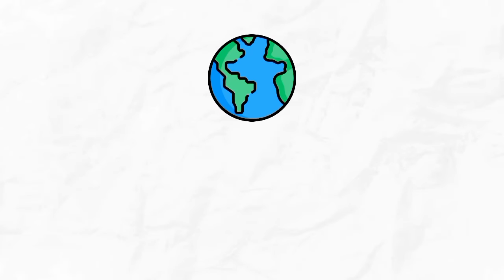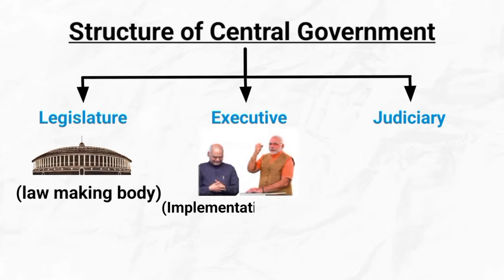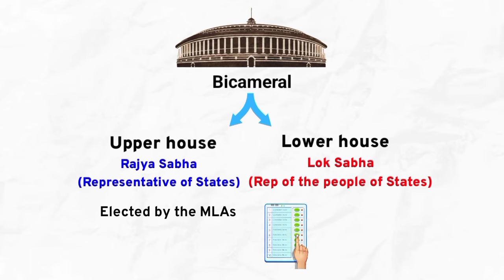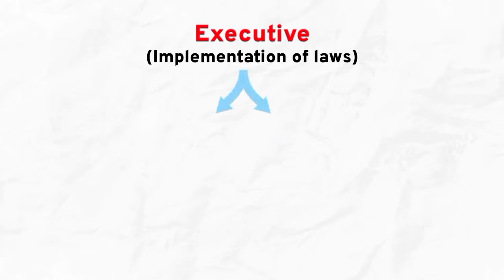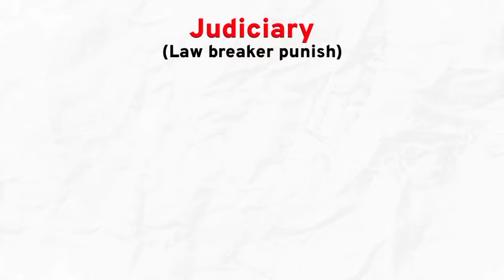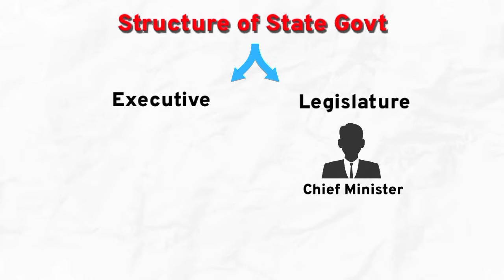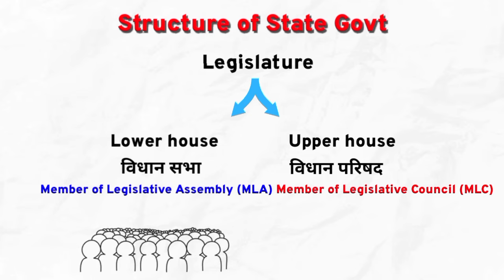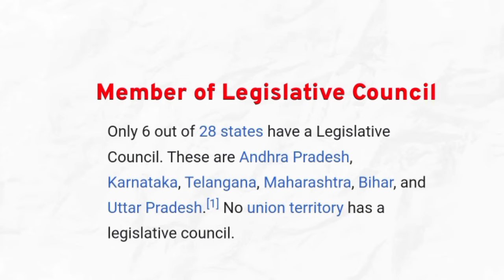Sorkari ni chugimik bimangara maia? || Structure of Indian Government | Flabius Sangma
The Government of India legally the Union Government or Union of India known as the Central Government is the central executive authority of the Republic of India, a federal republic located in South Asia, consisting of 28 states and eight union territories. The government is led by the prime minister currently Narendra Modi since 26 May 2014 who exercises the most executive power and selects all the other ministers. So in this video we'll look at the functions and structure of Indian Government.